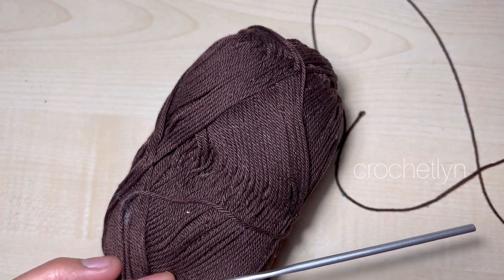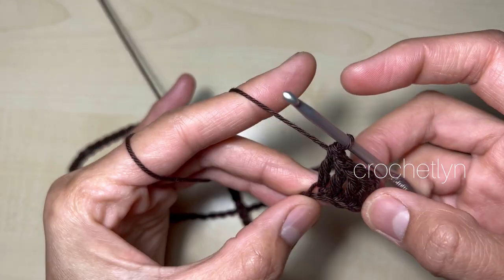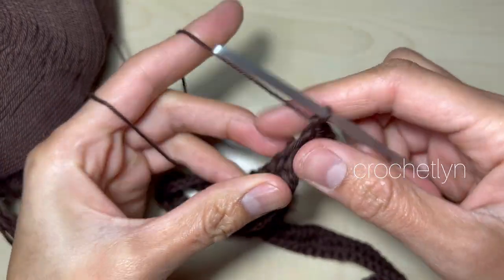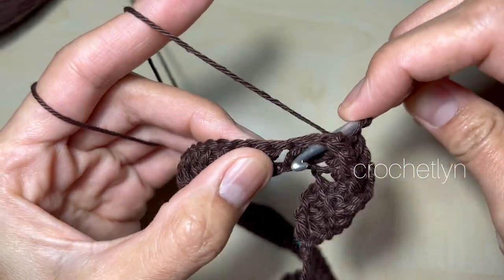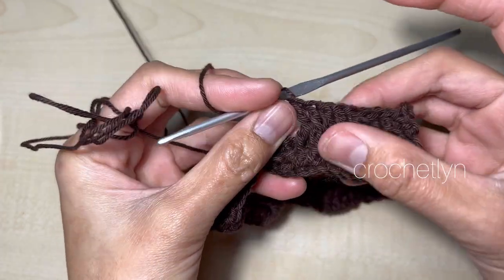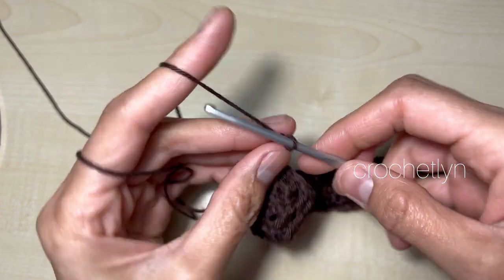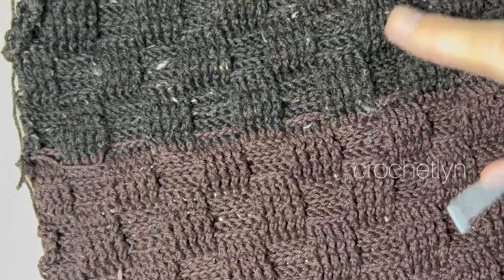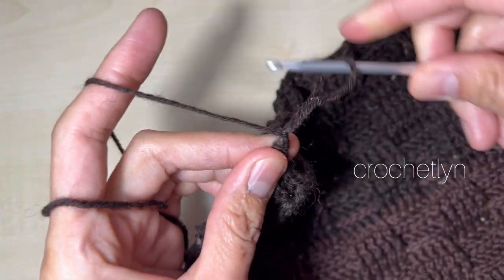Crochet Basket Weave stitch / EASY BEANIE / FREE Pattern/ crochetlyn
Easy repetitive beanie weave pattern 🧶
-Pattern multiple of 5 + 7

Materials:
-3.5mm hook
-size no. 2 yarn with the color of your choice